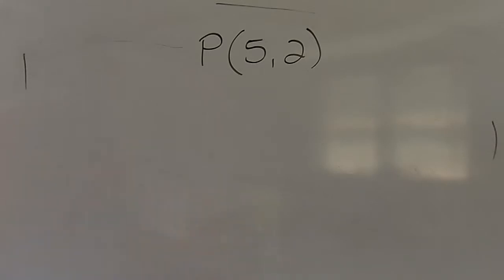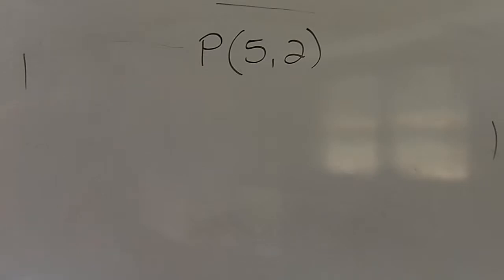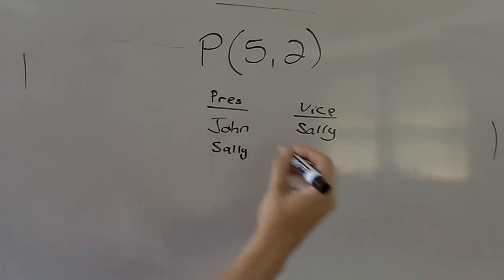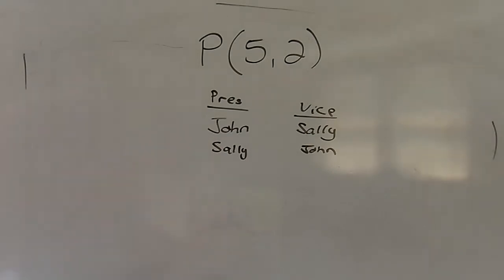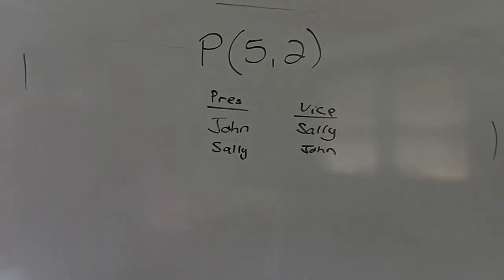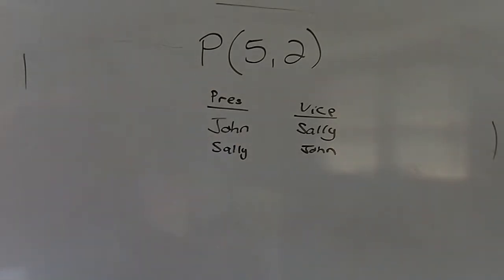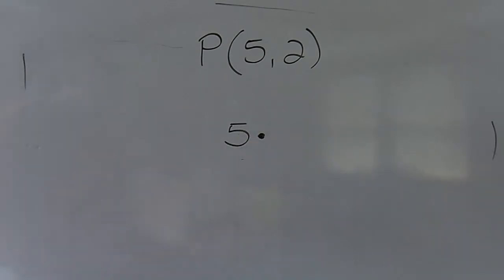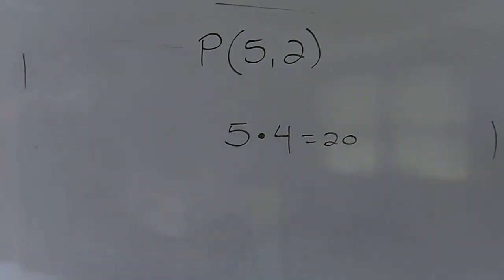12 9 Permutations and Combinations Pt 1